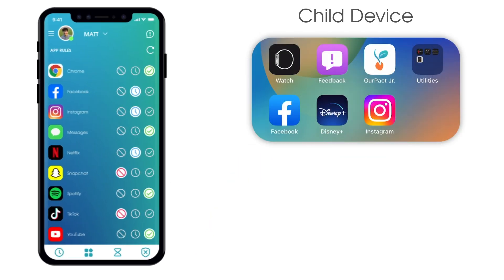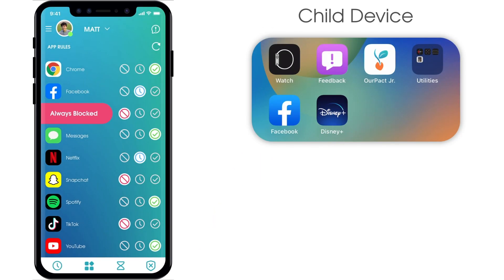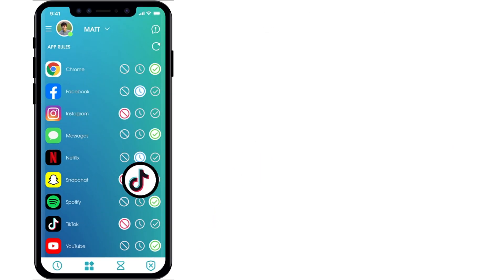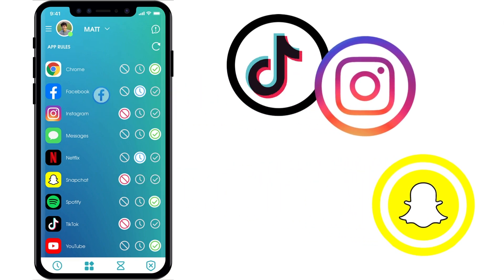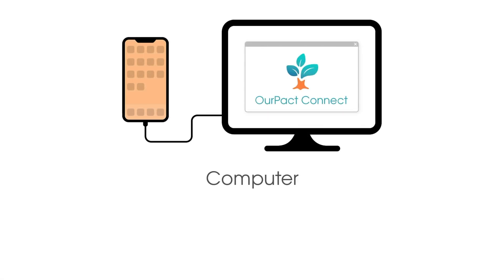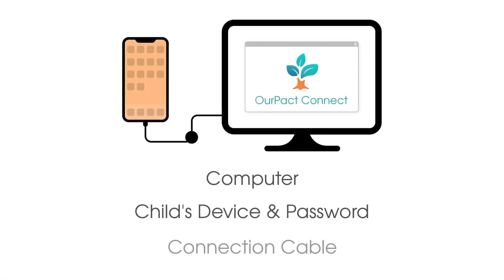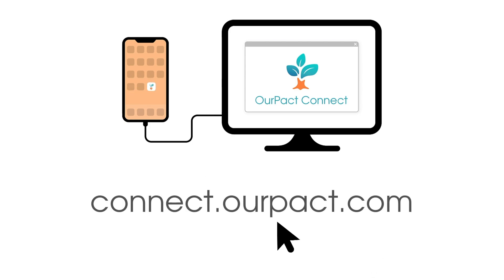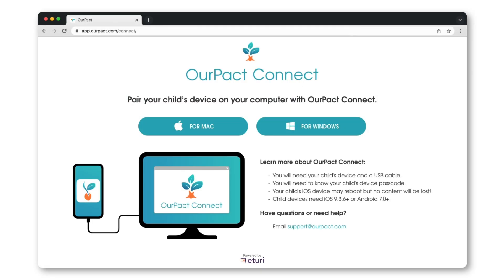Setting Up Your Child's Device with OurPact Jr.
This short video highlights why it's important to go through the pairing process when setting your child's smartphone or tablet up with OurPact jr.

OurPact Jr. is OurPact Parental Control App's companion app that must be installed on the child's device so that the parent app is able to properly manage the child's apps, screen time schedules, screen time allowance, and use OurPact's View and Family Location Tracking features.

The pairing process takes less than 90 seconds and requires the parent to have the chid's device in hand, the passcode for the device, and a charging cord for the device in order to connect the child's device to your laptop or desktop (Mac or Windows).

To begin pairing your child's device, on your laptop or desktop:
***Then, in the left hand side menu, select, Add Device,
***Download OurPact Connect by choosing which computer you are using to Pair your child's device, Mac or Windows.
***Once OurPact Connect is downloaded, open the download and install per your operating systems procedure.
***Once installed open OurPact Connect and follow the prompts with your child's device in hand.

Once the pairing process is complete, OurPact jr. will be installed on your child's device, and you may begin managing their apps, screen time allowance, setting up schedules, adding any specific website URLs you want blocked (in the Restrictions settings).

Keep in mind if you do not want your child on Instagram or TikTok, you can download the app on your child's device before giving it back, then use App Rules in your OurPact app, and choose Always Blocked for both of these apps and any other apps you want blocked.

You should also, add the social media URL to your list of blocked websites so that your child is not able to access the site through their internet browser on their device.